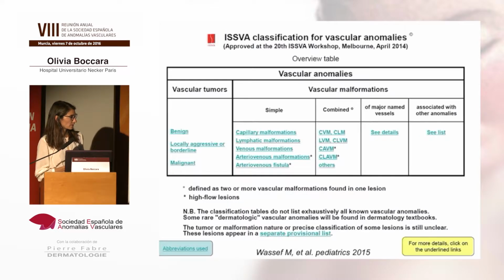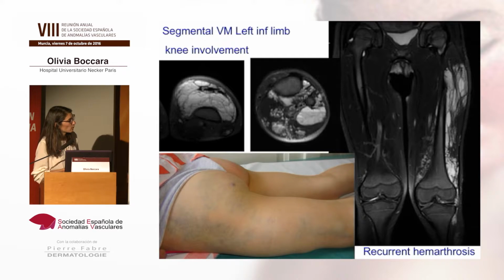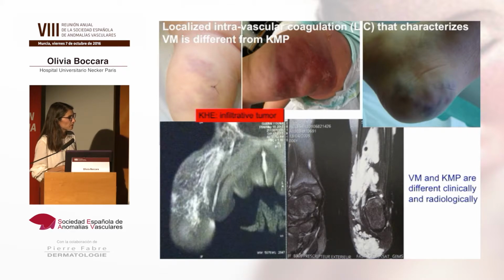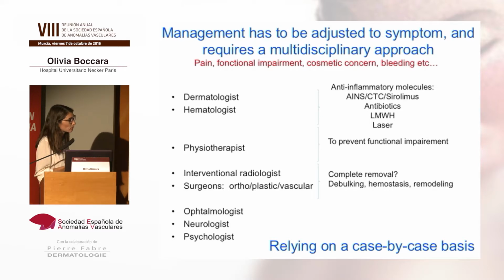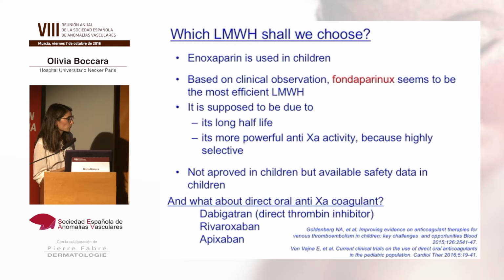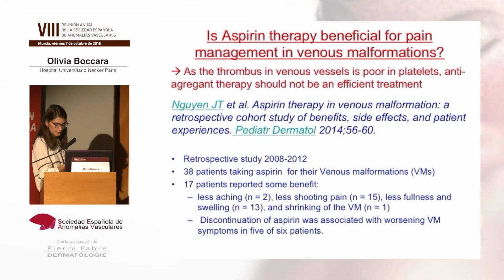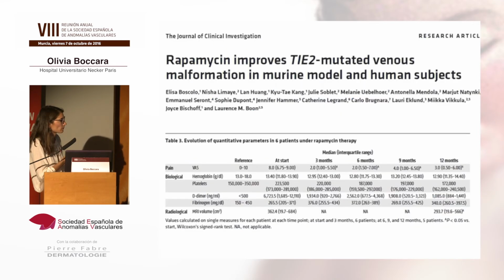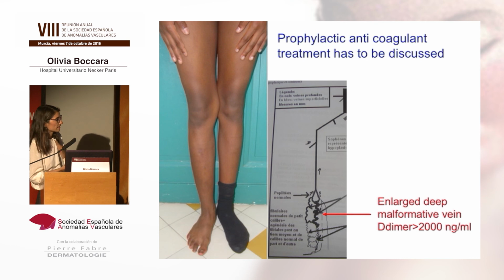Congreso SEAV 2016: 06.- Conferencia invitado internacional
La Sociedad Española de Anomlías Vasculares fue fundada con la finalidad de promover el estudio, divulgación y actualización de los conocimientos en la fisiopatologia y la terapéutica de los procesos que cursan con anomalías vasculares.